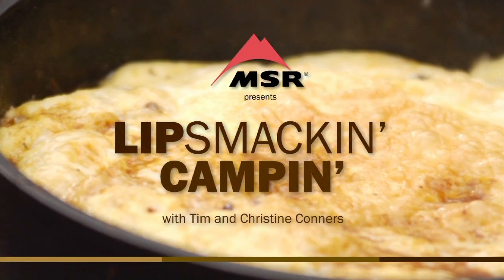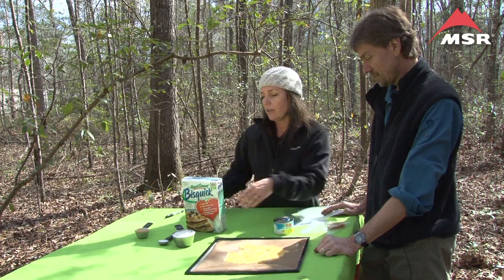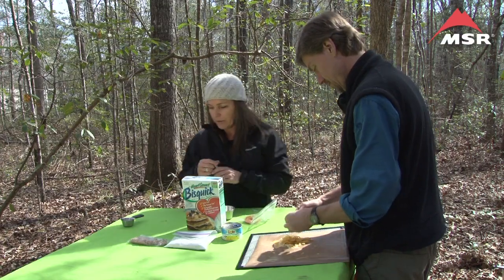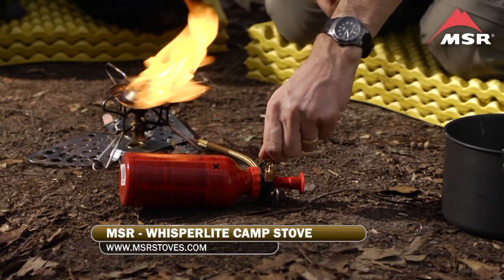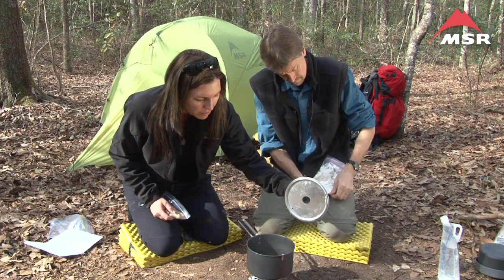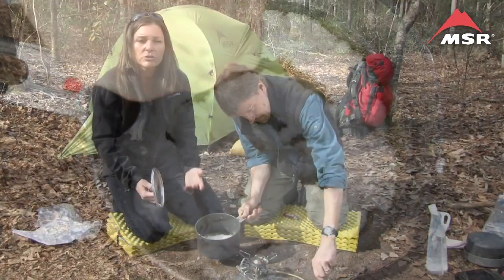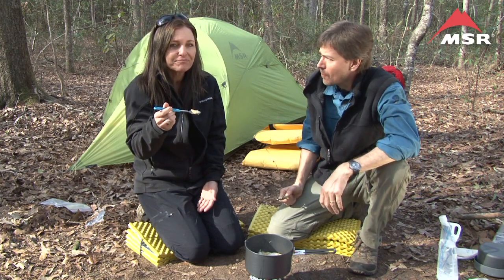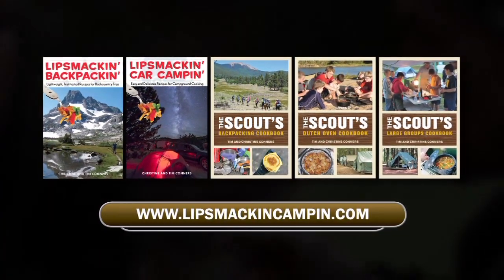Pineapple Upside-Down Cake for the Trail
Christine and Tim Connors give step-by-step instructions on making a delicious pineapple upside-down cake while camping. This simple recipe will 'wow' fellow campers.

This episode is produced by Heliconia, an award winning TV, digital video, and DVD production company that specializes in outdoor pursuits. or give us a call .

For hundreds of mouth-watering camp recipes, and invaluable information for making your next camp trip memorable for all the right reasons, check out Tim and Christine Conners' bestselling series of books.